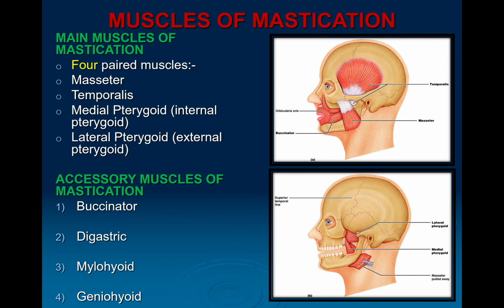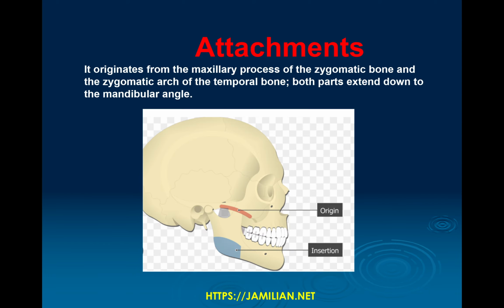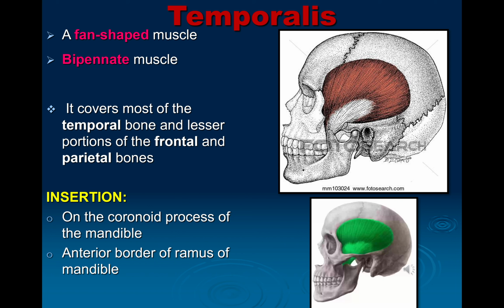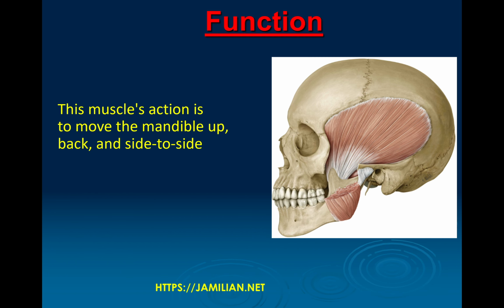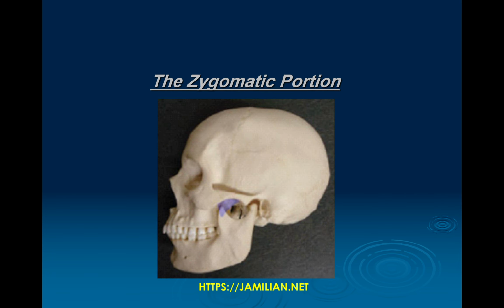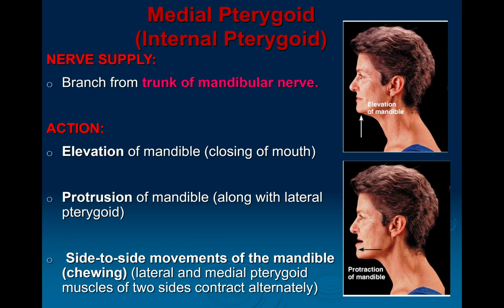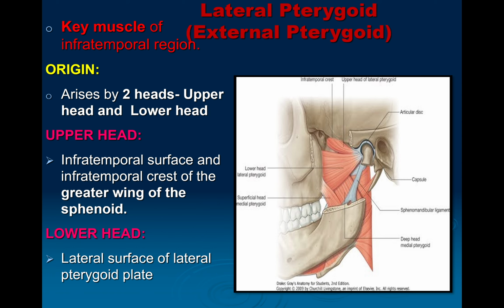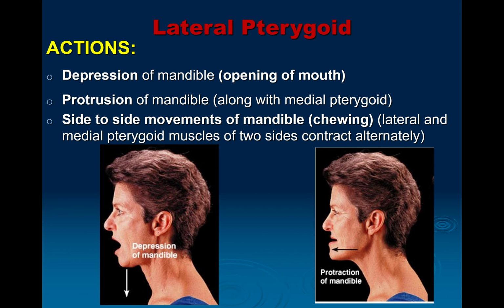1. Muscles of Mastication: Anatomy, Function & TMJ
The muscles of mastication control the movements of the mandible during chewing, biting, and jaw function. Understanding the masseter, temporalis, medial pterygoid, and lateral pterygoid muscles is essential for studying jaw movement and the relationship between the muscles of mastication and the temporomandibular joint (TMJ).

In this video, Dr. Jamilian explains the four primary muscles of mastication, their actions, and their role in coordinated mandibular movement.

Masseter Muscle

The masseter is a powerful muscle that primarily elevates the mandible. It plays an important role in closing the jaw and generating force during biting and chewing.

Temporalis Muscle

The temporalis is a broad, fan-shaped muscle located on the side of the skull. Its primary function is elevation of the mandible, while its posterior fibers also contribute to retrusion of the mandible.

Medial Pterygoid Muscle

The medial pterygoid is located deep in the mandibular region and works together with the masseter to elevate the mandible. Its coordinated activity with the muscles on the opposite side also contributes to mandibular movements during chewing.

Lateral Pterygoid Muscle

The lateral pterygoid has an important role in mandibular protrusion and lateral movements. It also contributes to movements of the mandibular condyle and disc and therefore has an important relationship with TMJ function.

How the Muscles of Mastication Work Together

The four muscles of mastication work in coordination to produce controlled movements of the mandible during chewing and other oral functions. Their combined activity allows the jaw to elevate, depress, protrude, retrude, and move from side to side.

Muscles of Mastication and TMJ Disorders

Alterations in muscle activity, mandibular movement, or temporomandibular joint function can be associated with jaw pain, muscle tenderness, restricted movement, and other symptoms of temporomandibular disorders (TMD).

Understanding the anatomy and function of these muscles is therefore important for orthodontic, dental, and craniofacial diagnosis and treatment.

For persistent jaw pain, restricted movement, clicking, or other TMJ-related symptoms, a professional clinical evaluation is recommended.

FOLLOW US 👍